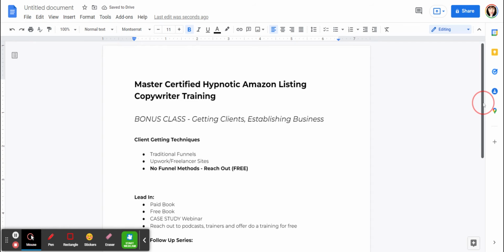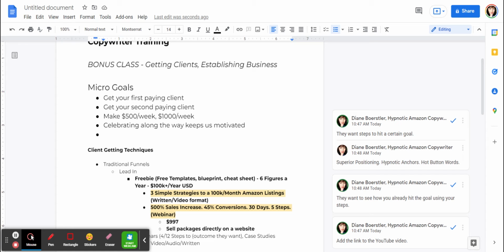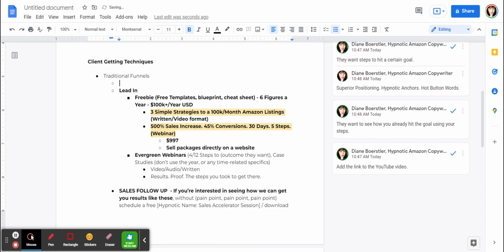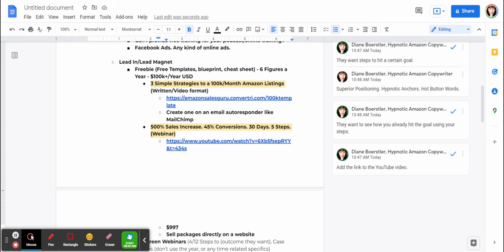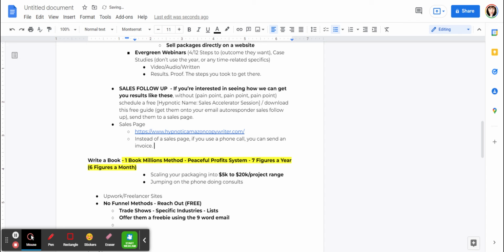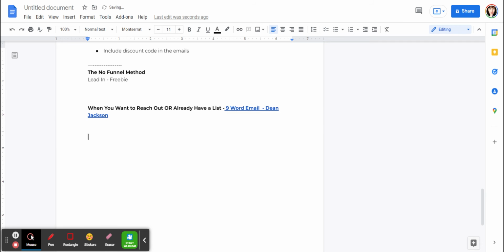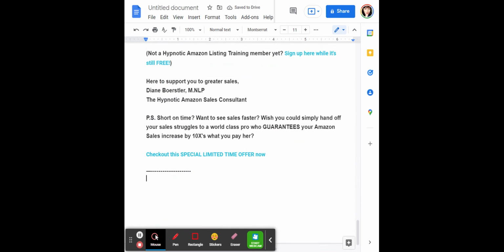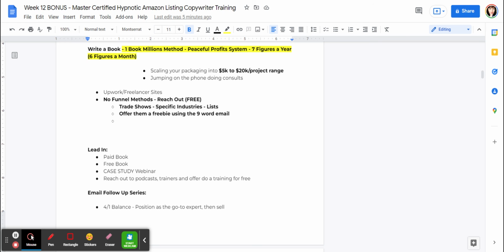Week 12 - Masterclass Hypnotic Amazon Listing 2022 Online Product Sales Conversion Rate Optimization